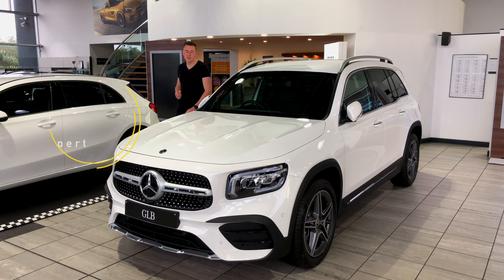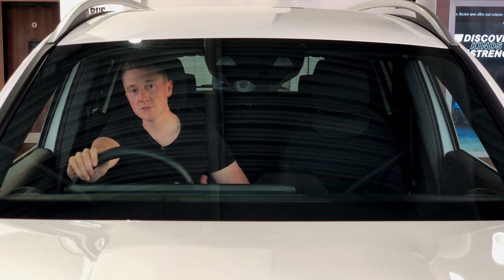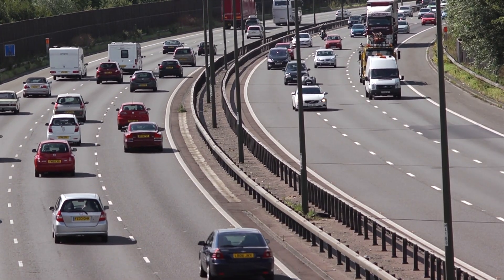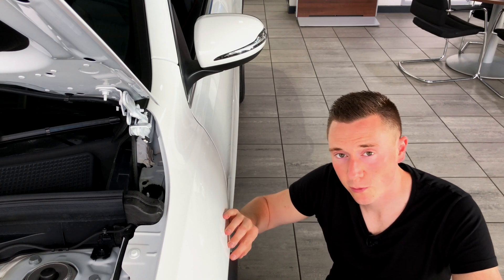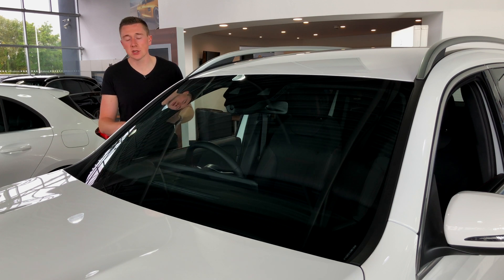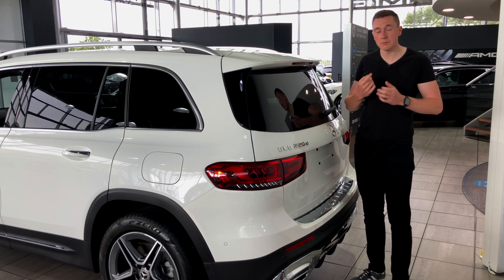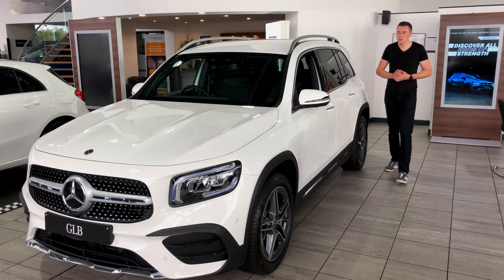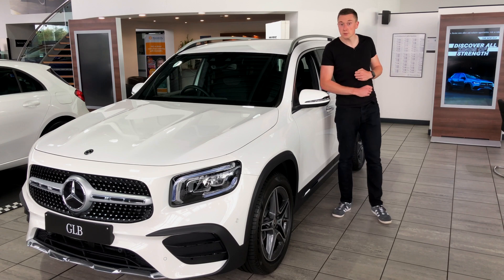SAFETY & ASSISTANCE Tech in YOUR Mercedes Benz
Mercedes-Benz cars have lots of standard features that can keep you safe and assist you on the road. Today I run through the most common ones you can find in cars today, how they work and what they mean for you.

Safety & Assistance systems in this video are Attention Assist, Active Brake Assist, Active Bonnet, Speed Limit Assist / Traffic Sign Assist, Active Parking Assist & Active Lane Keeping Assist.

Double check with your local Mercedes-Benz showroom to see what’s on your Mercedes-Benz. This can be checked by the factory spec sheet.

Chapters:
0:00 Intro
1:11 Attention Assist
2:13 Active Brake Assist
3:25 Active Bonnet
4:27 Speed Limit Assist / Traffic Sign Assist
5:22 Active Parking Assist
6:18 Active Lane Keeping Assist
7:34 Ending

📣SPECIAL THANKS📣
Shoutout to Sandown Mercedes-Benz in the UK for providing access to the cars you see in the videos!

Cars supplied by:
Sandown Mercedes-Benz

      Intro - Bad Reputation (Sting Version)
      Hard Way To Better (Instrumental Version) - Siine
      Nobody Loves Me Better (Instrumental Version) - Sture Zetterberg
🎥 B-Roll clips obtained from Pexels